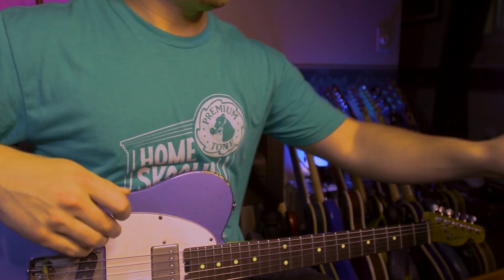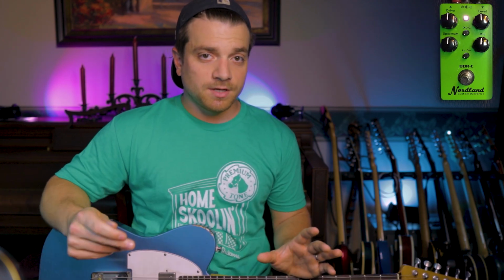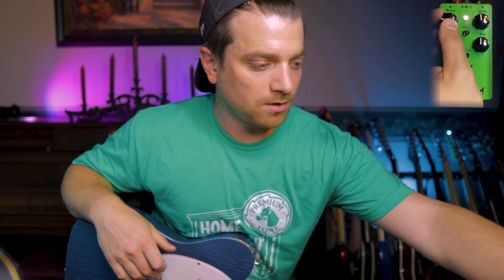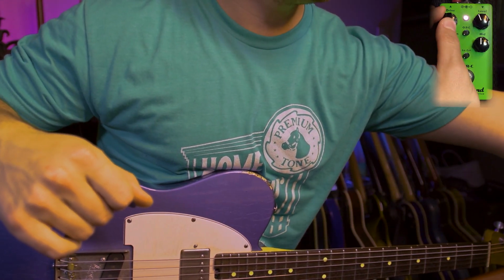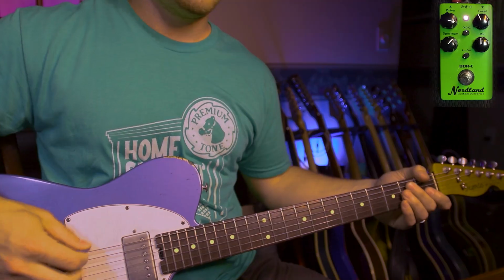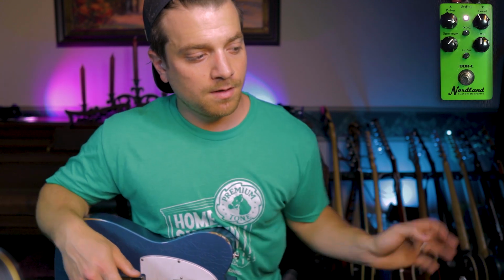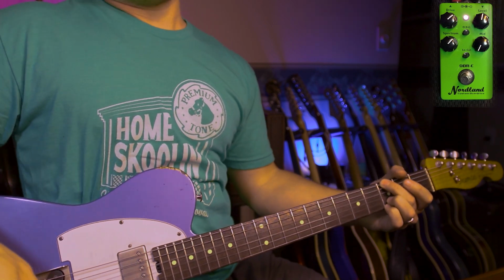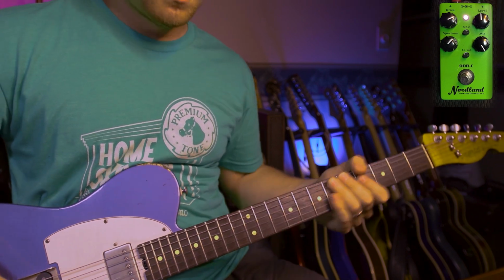Nordland ODR-C 6 Month Update! Plus, a Brief Original Nobels ODR 1 Comparison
In January I called the Nordland ODR C the best OD of 2020 and so far that is proving true! It is getting harder and harder to get one since the store sells out within minutes of availability. I have been loving this pedal and it has fast become my desert island overdrive.